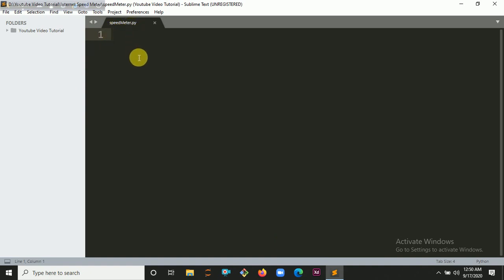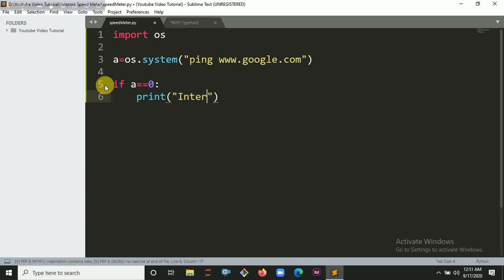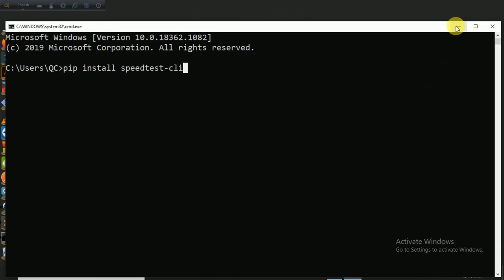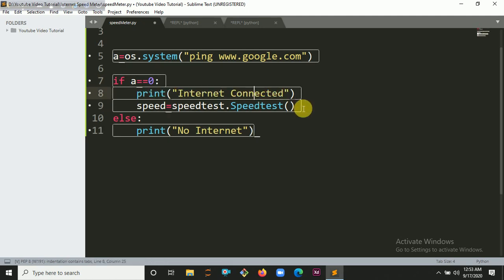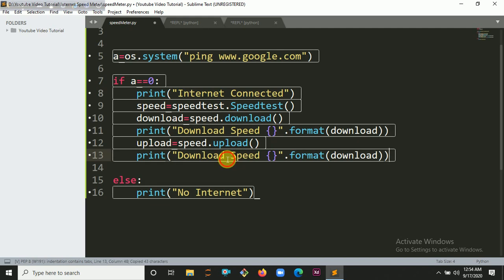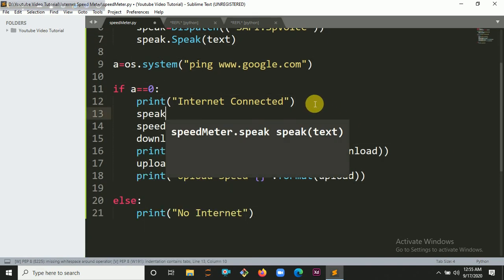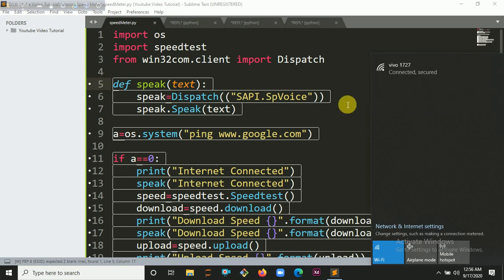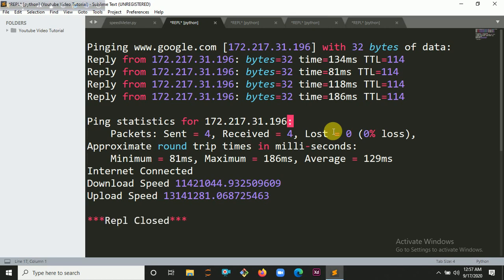Check Internet Speed Using Python | KNOWLEDGE DOCTOR | Mishu Dhar